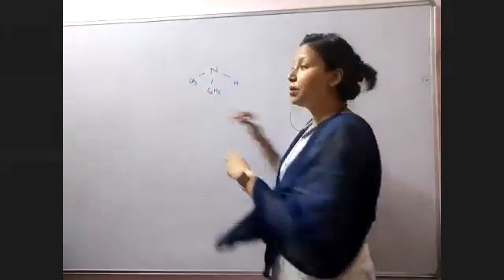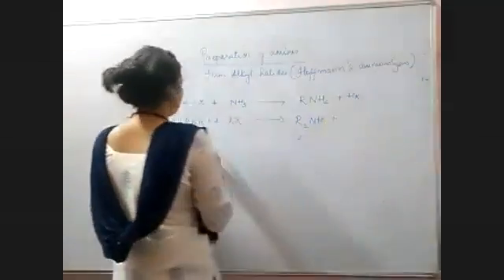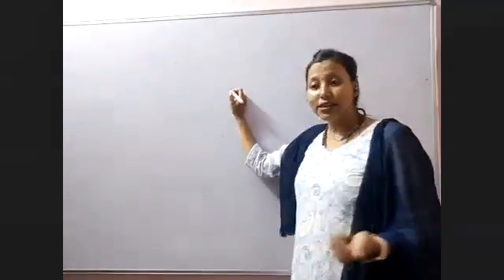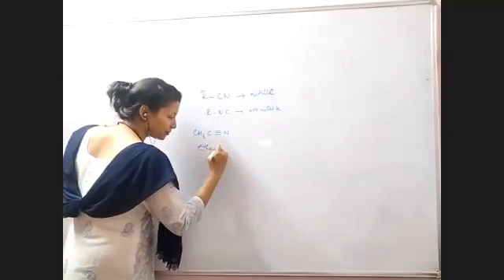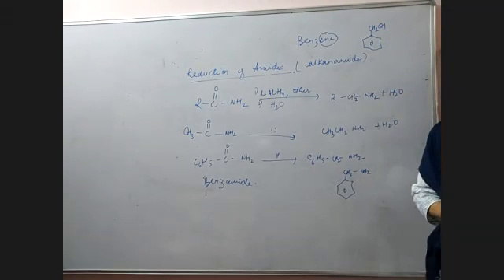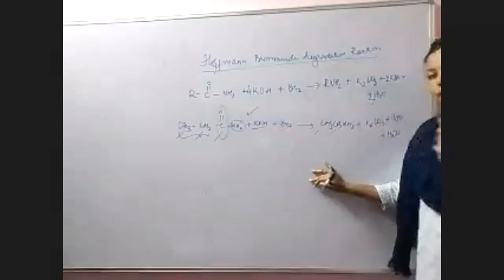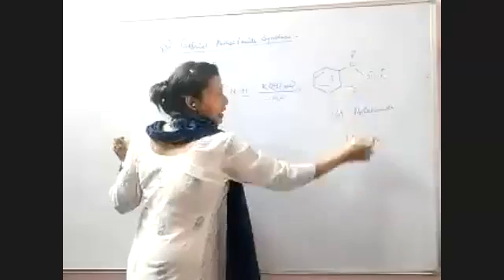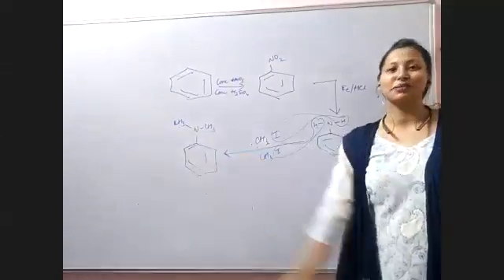GMT20220326 141056 Recording 640x360